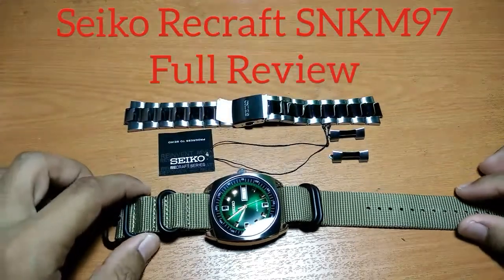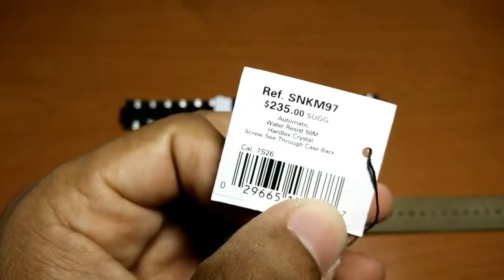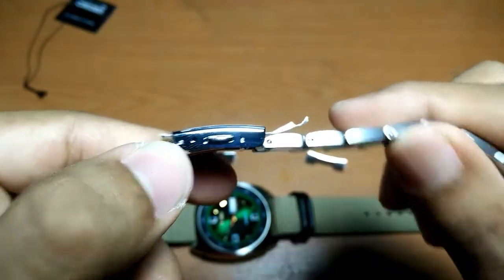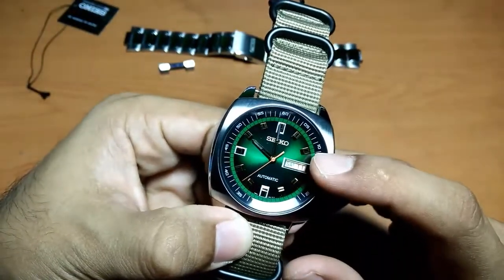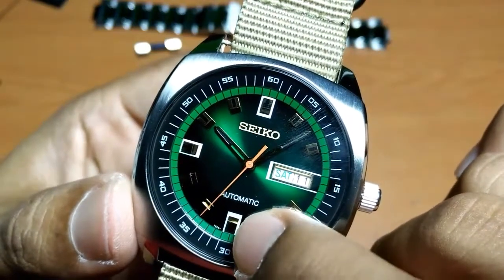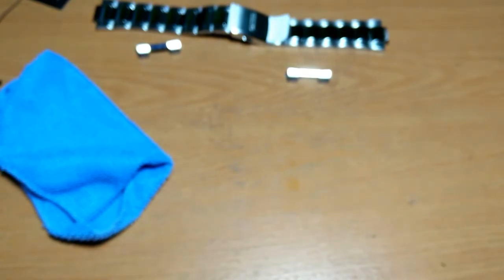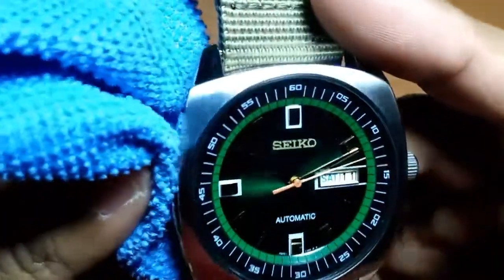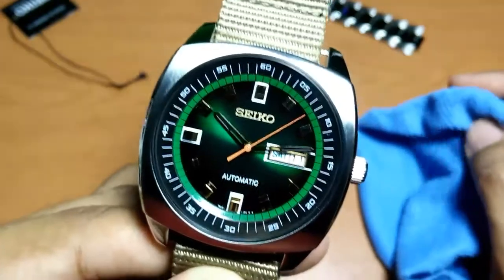Pulling the trigger? Watch this: Seiko Recraft SNKM97 Full Review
Hello guys! This is the full review of the Seiko Recraft SNKM97 which is loaned to me for less than a week, LOL! Anyway, please enjoy the video and do let me know what do you think about the watch yeah!